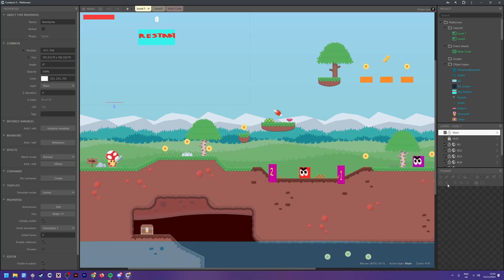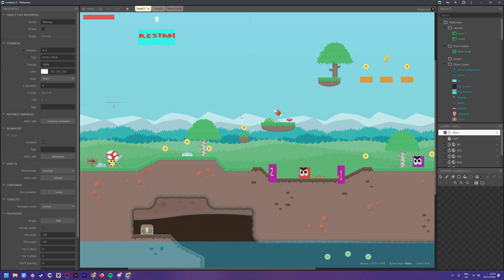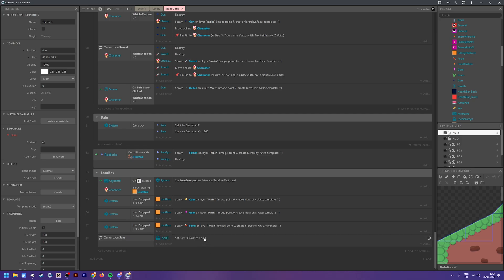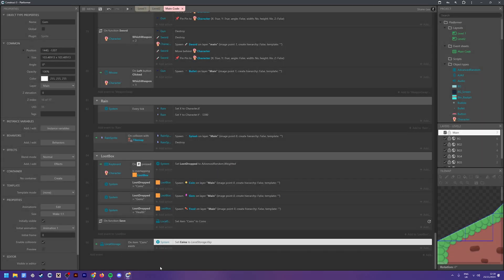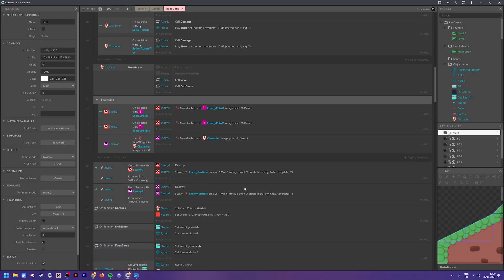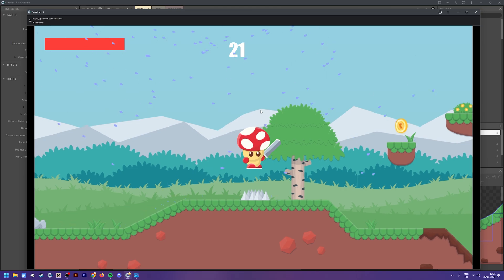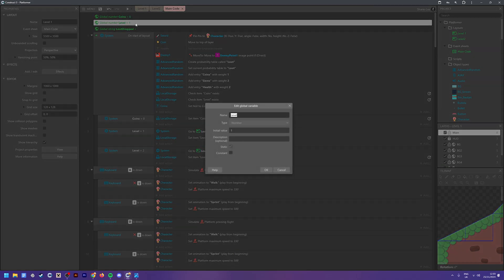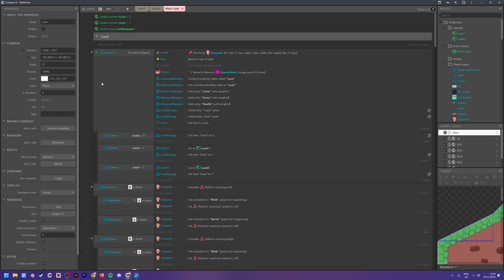Construct 3: How to Save and Load Progress in Your Game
Master how to create a save and load system in Construct 3 with this step-by-step tutorial! Designed for both beginners and experienced developers, this guide will show you how to save game progress and reload it seamlessly. Whether you’re using the free or paid version, you’ll learn how to add this essential feature to your game quickly and efficiently.

In this tutorial, you’ll discover how to:

Save and reload variables with ease.
Manage and store data effectively.
Create a polished and robust save system for your game.
Packed with practical examples and tips, this guide makes implementing save mechanics simple and stress-free. Don’t miss this opportunity to enhance your game development skills—start mastering save and load features in Construct 3 today!